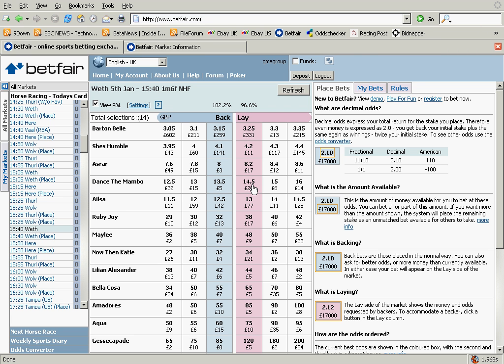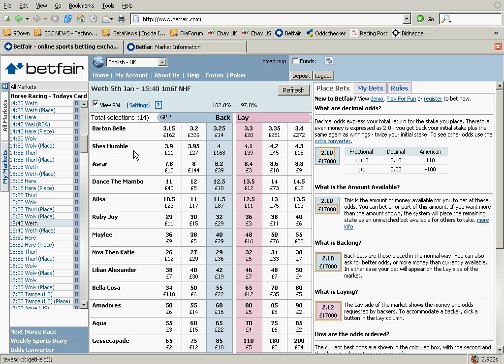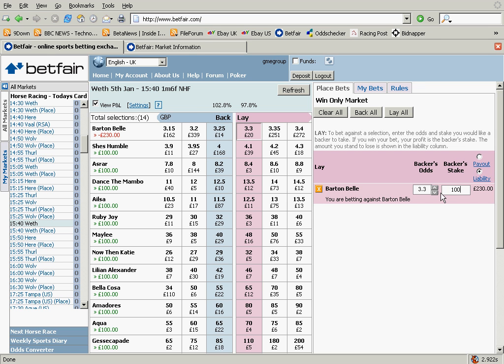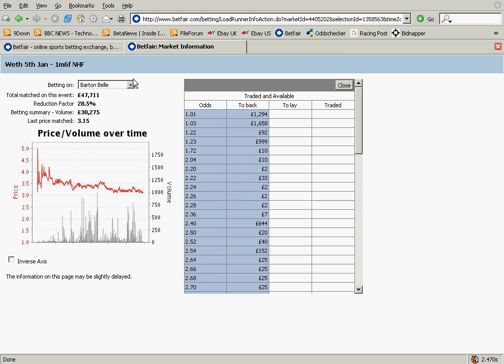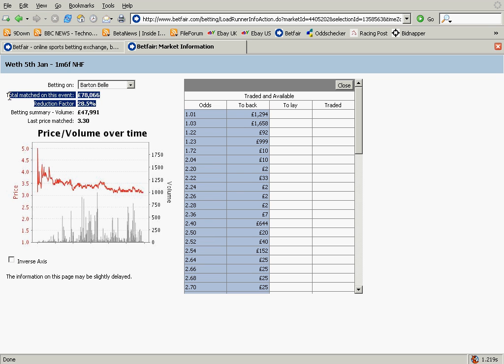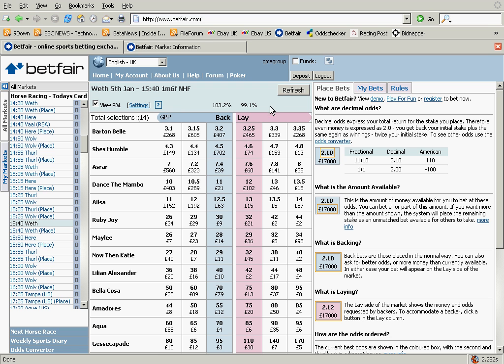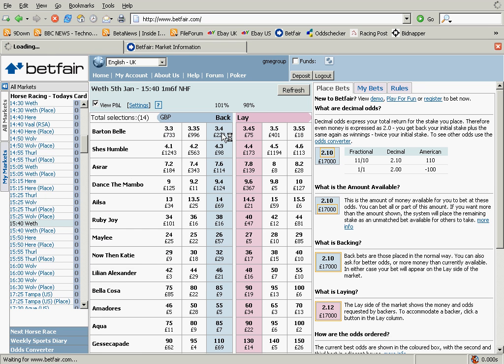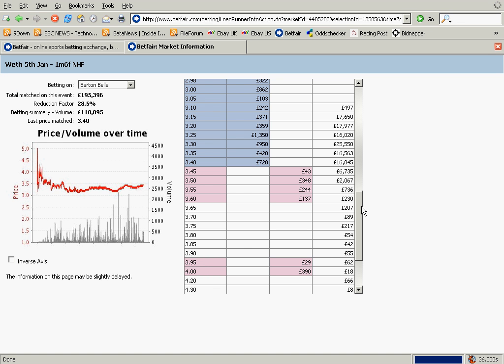BasicsOfBetfair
Para conhecer a BetFair